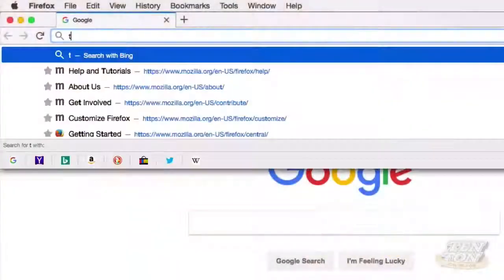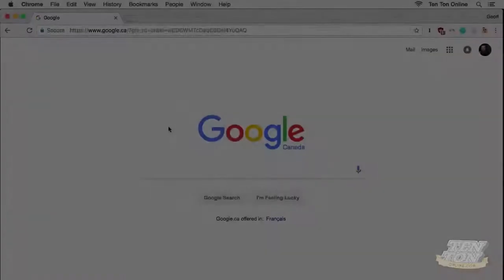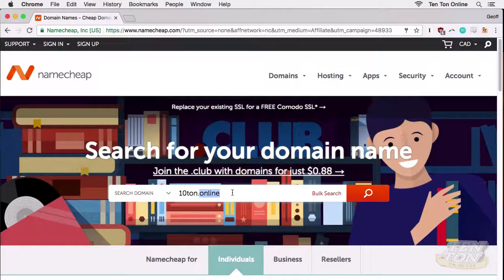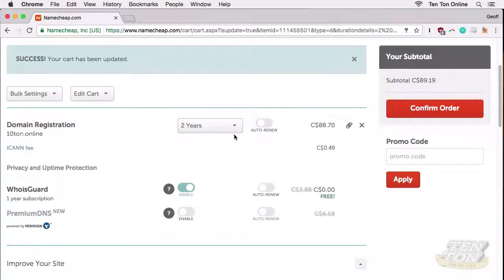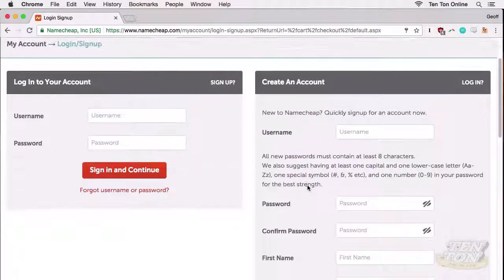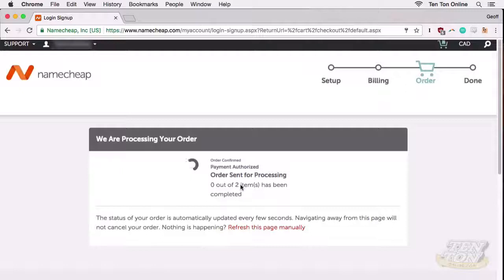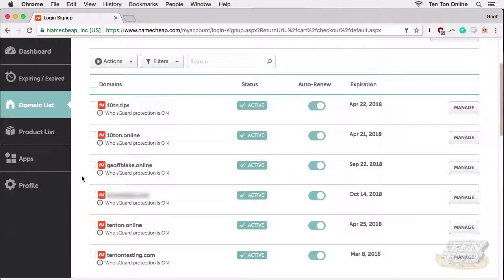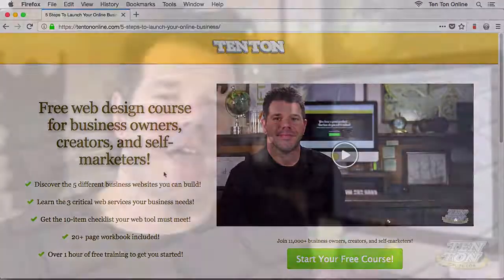How To Choose A Domain Name For Your Business | tentononline.com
If you're wanting to register your website's domain name, but aren't sure about how it all works, then sight tight and check out this video -- I'll walk you step-by-step through the whole process and show you exactly how it's done. To do this, we'll need to use what's called a domain name registrar. I always recommend NameCheap. I've been using them for years, and they make the whole process very straightforward.

Show Notes:

Here are some additional links and resources mentioned in today’s tutorial. Enjoy!

There are a ton of domain name registrars out there—a few that I’m sure you’ve heard of--but I suggest using NameCheap I’ve been using them exclusively for years. They’re the best.

Once you’ve registered your domain name, you’ll need to point it to your web hosting account. I show you how to do that here: How To Point Your Domain Name To Your Web Hosting Account

In this three-part series, I detail out why it’s so important to keep your three critical web services (your domain name, your web hosting, and your website’s email) separate. Get started with part one (3 Crucial Business Website Services, Part 1: An Overview, but it’s in part two where I get into more detail about domain names.

Now that you’ve registered your domain name, what’s next? Well now you need to point your domain name to your web hosting account -- or set up your web hosting -- and also set up your website’s email, which I get into over